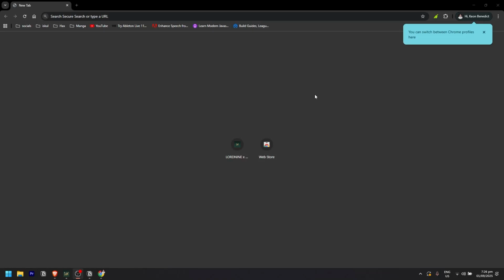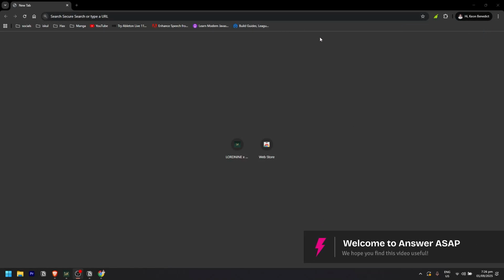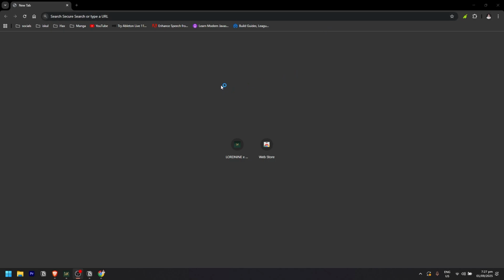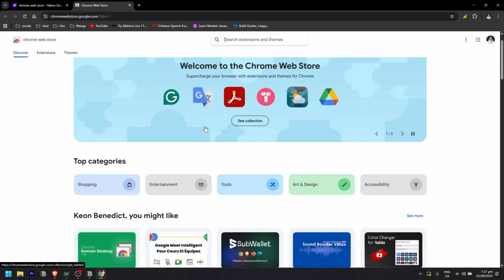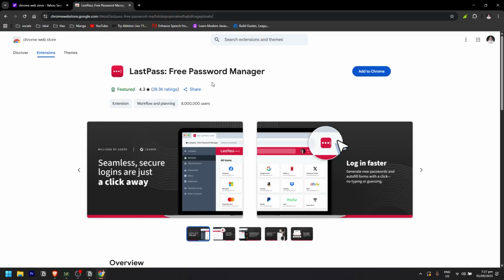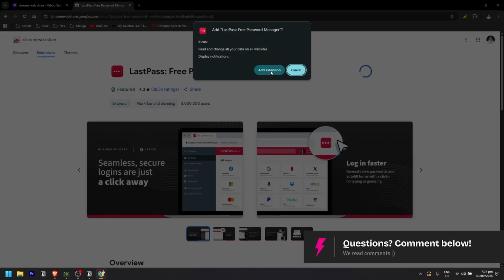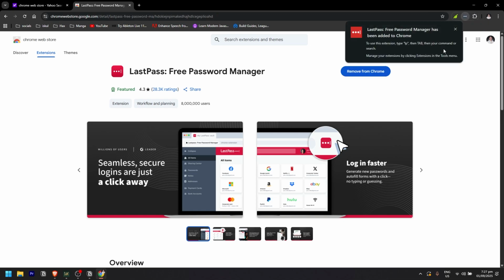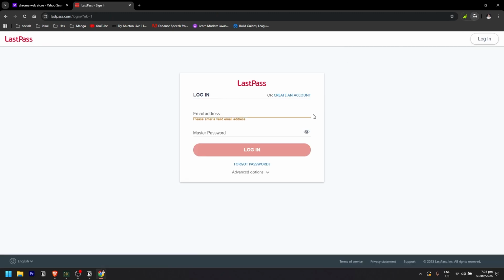How to ADD LastPass EXTENSION to Chrome (Step by Step)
This video shows you how to add the LastPass extension to Google Chrome so you can manage and autofill passwords securely. Please consider liking the video and letting us know if you have any comments, ideas or questions, we really appreciate any feedback! We have plenty of other tutorials on our channel so come and see if we can help you with anything else :)